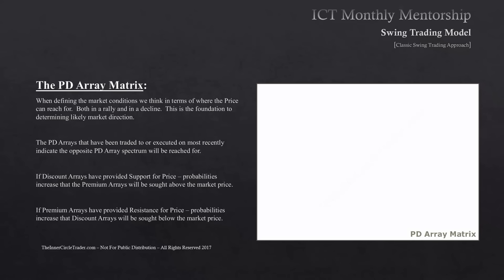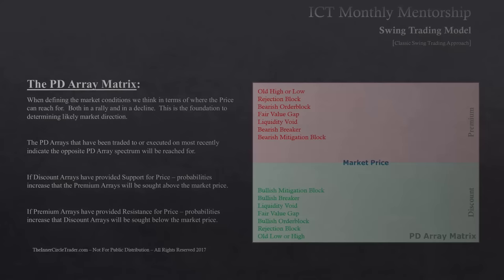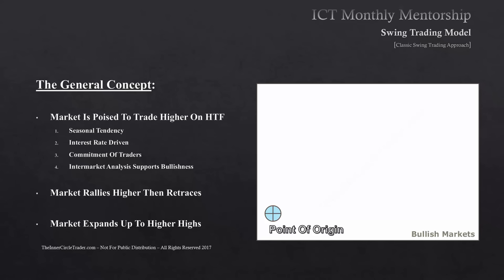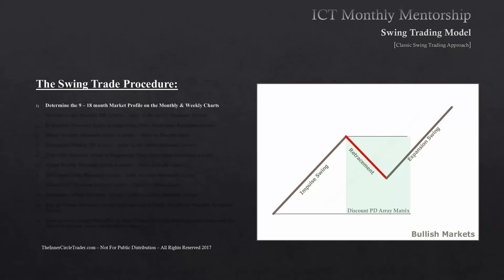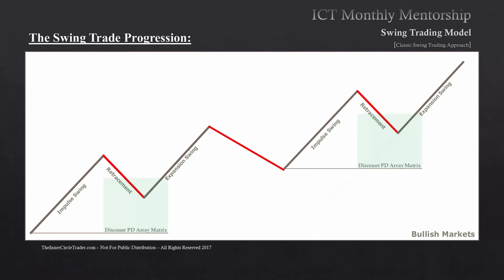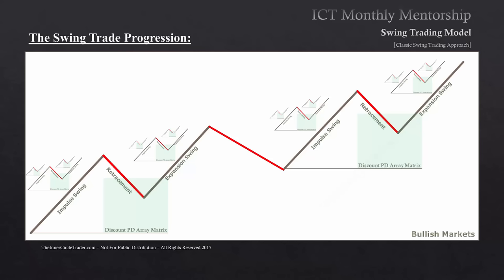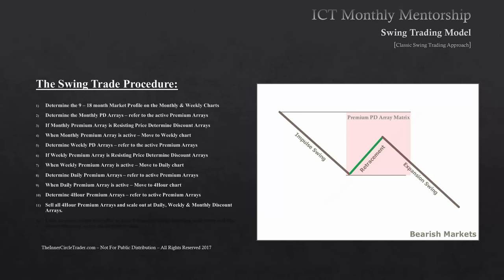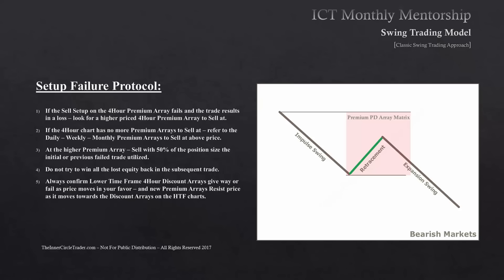ICT Mentorship Core Content - Month 06 - Classic Swing Trading Approach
2017 Premium ICT Mentorship Core Content Video Lectures
Audio and visuals are exactly as they were distributed in February  2017.